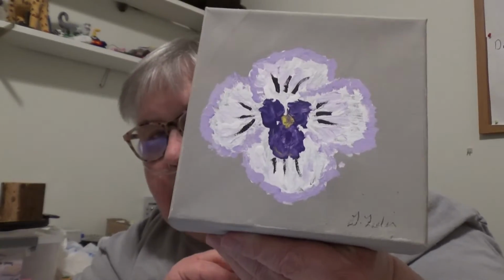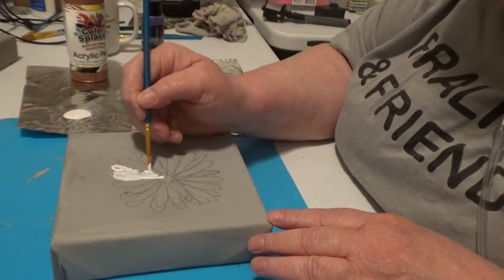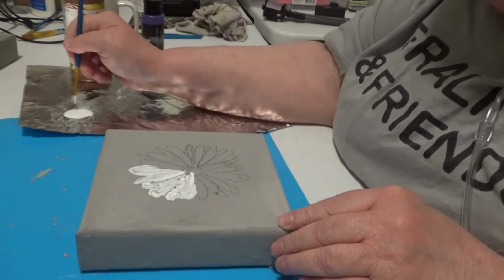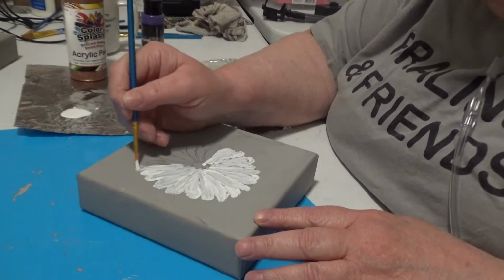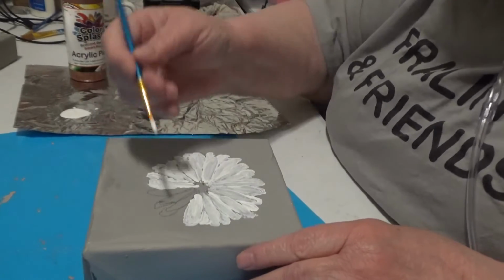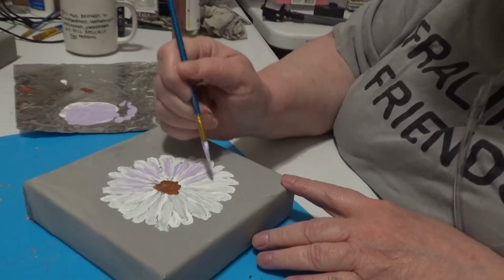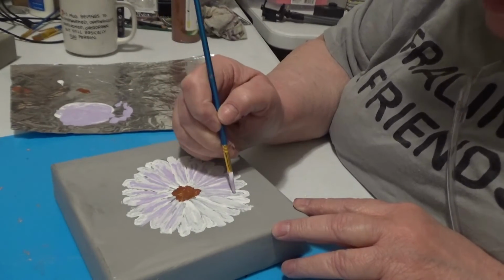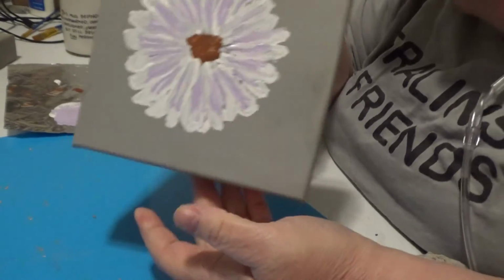This is my daisy doodle COPD and living well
The third flower painting on 6" square canvas. A daisy.

Books:
The Search